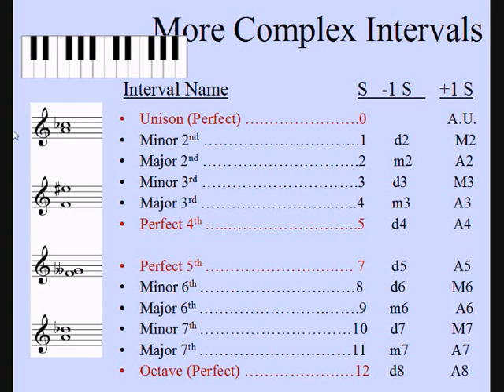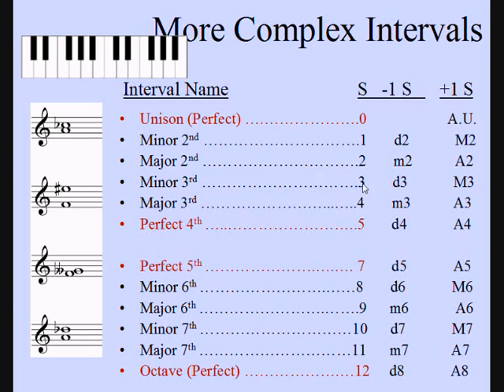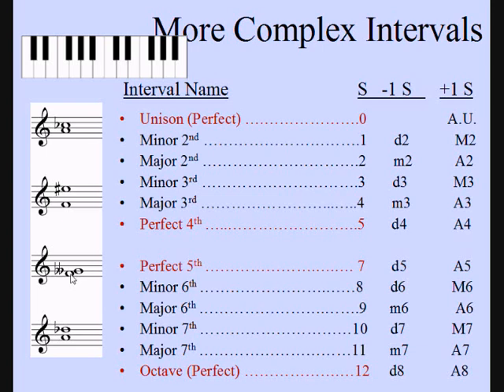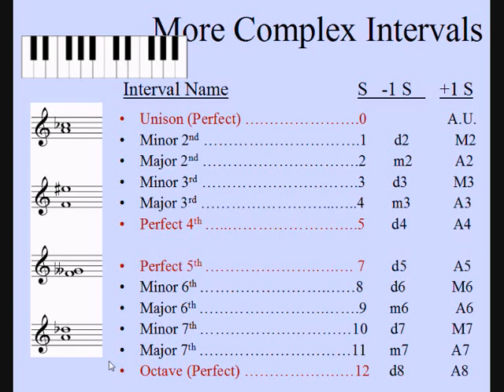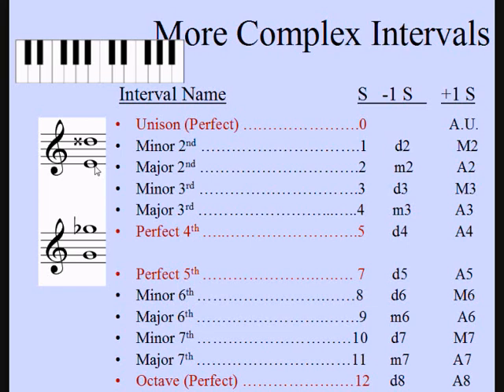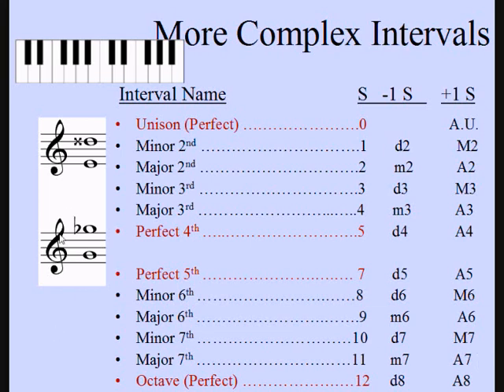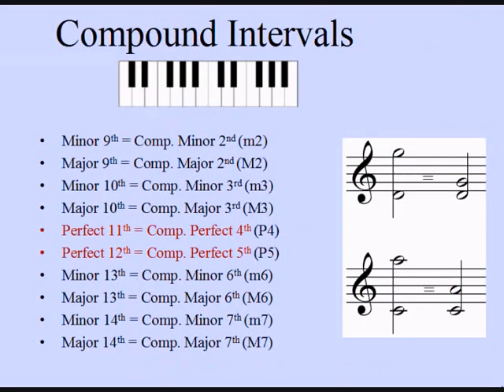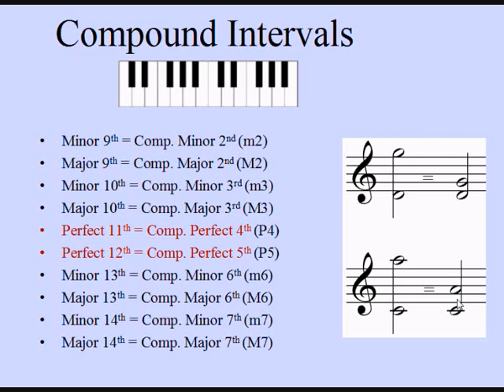Music Intervals part 4 - incredibly easy. How to name complex intervals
to find more lessons like this.
Always wanted to know how to name intervals? Understand intervals at once and learn how to determine their names. Explained with clarity in a way that will make it easy to understand.Become a complete musician at MusicTrainingClub.com